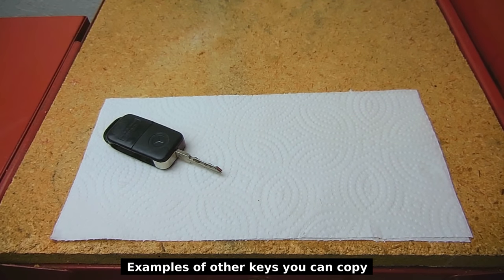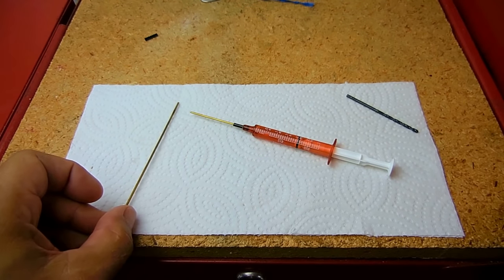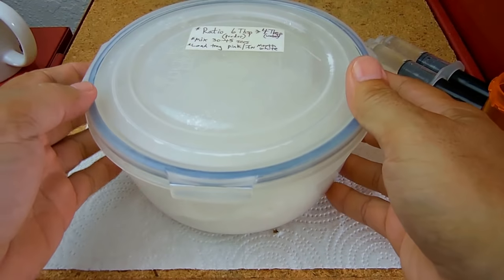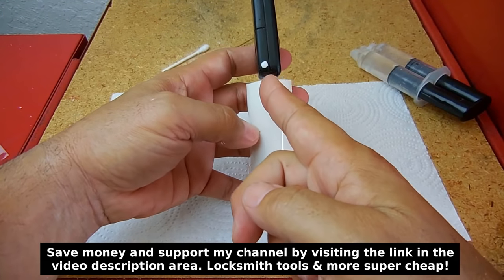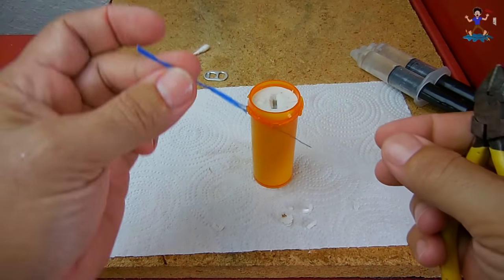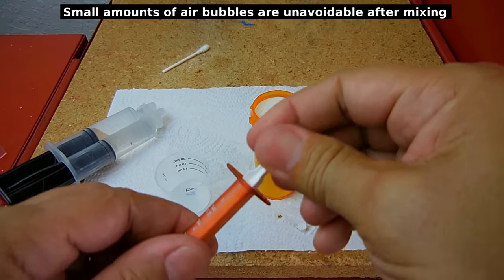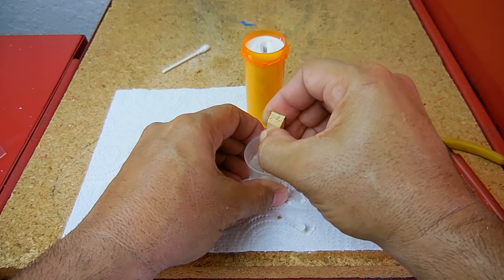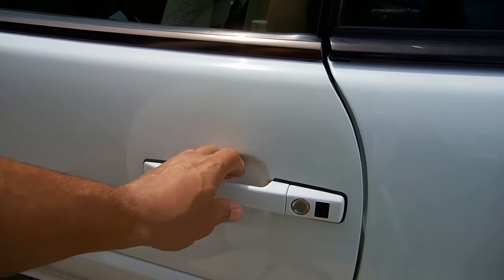How To Copy High Security Keys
Learn how you can EASILY copy high security keys, "Do Not Copy" keys, virtually any key, including high security Medeco/ASSA ABLOY "Do Not Copy" restricted keys in this well explained, highly detailed, step by step video. You will not find this "injection" method shown anywhere else online at the time this video was made. After watching this exclusive video, you'll think twice before handing your keys to a valet service. Enjoy!